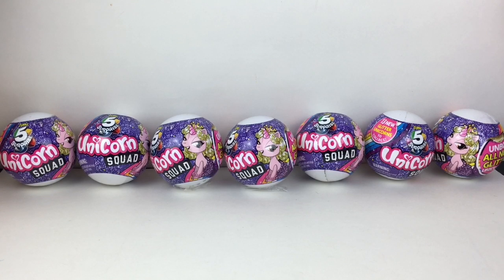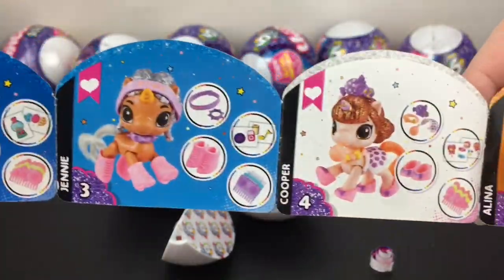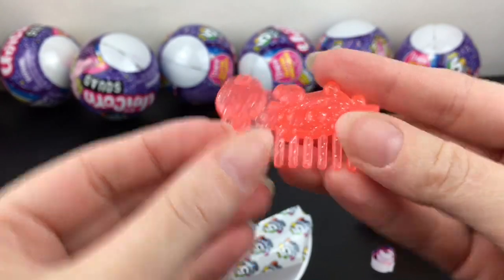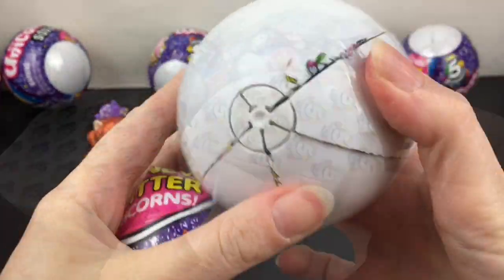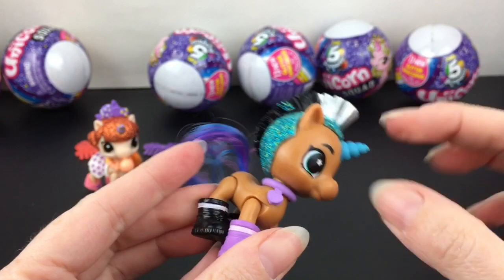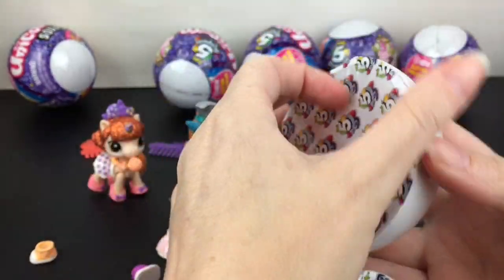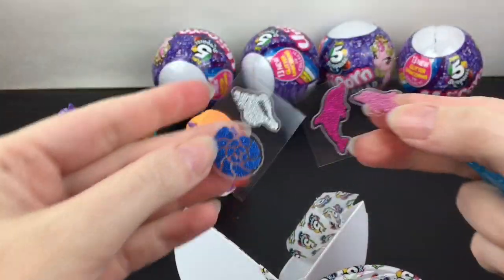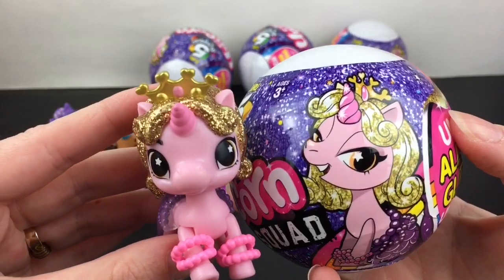Unicorn Squad Glitter Series Mini Figures Zuru 5 Surprise Unboxing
Today I'm opening Zuru 5 Surprise Unicorn Squad Glitter Series Capsules.  I want to thank Zuru for sending me these to review.